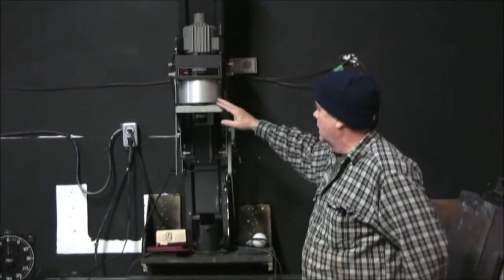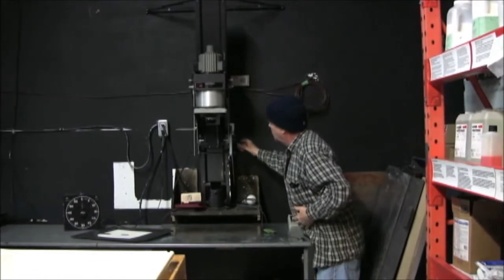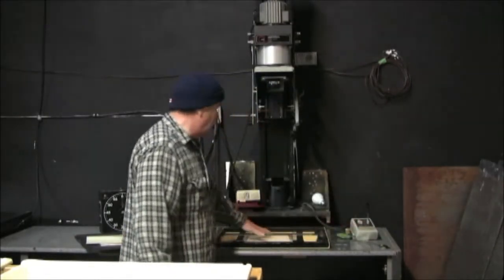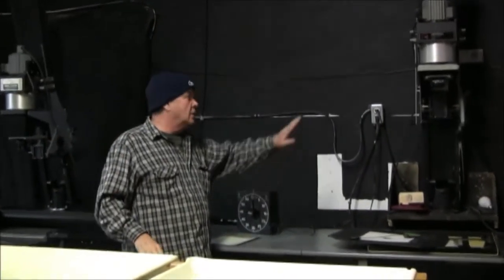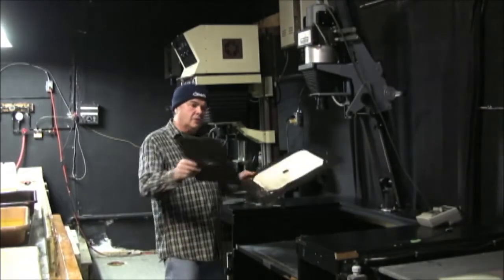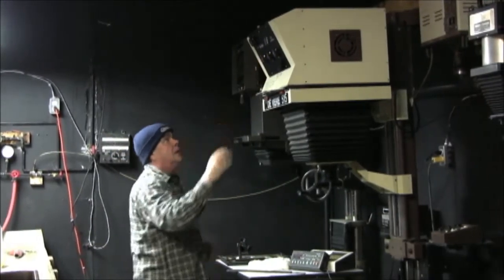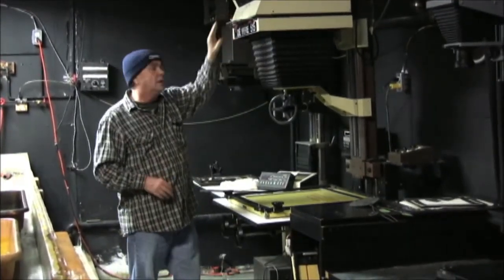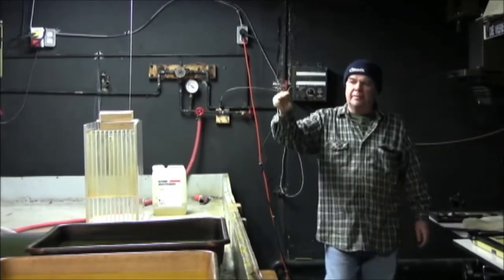Darkroom Enlargers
All changes saved.